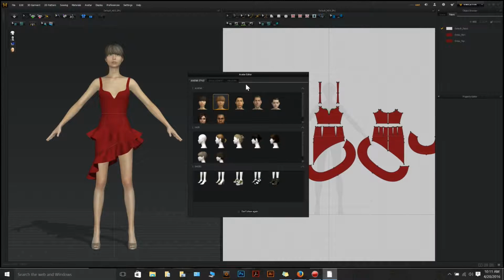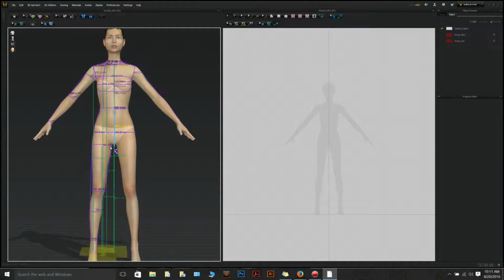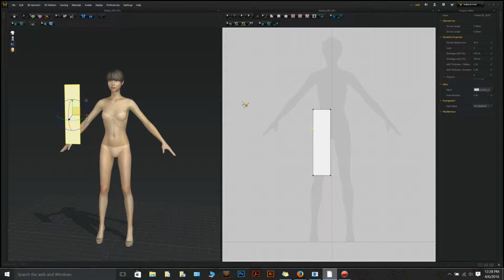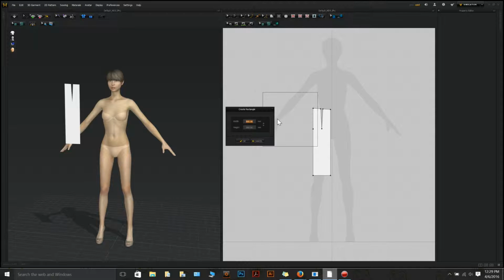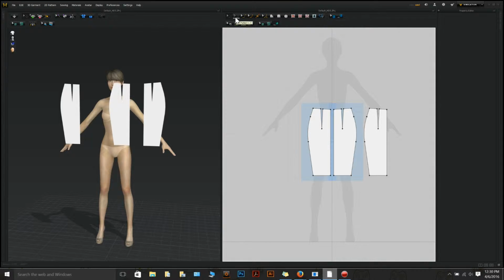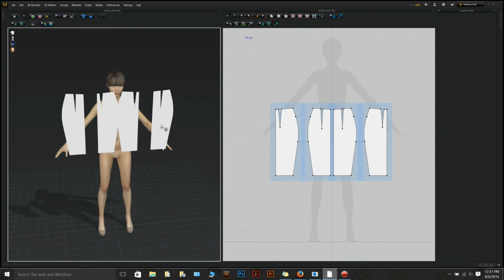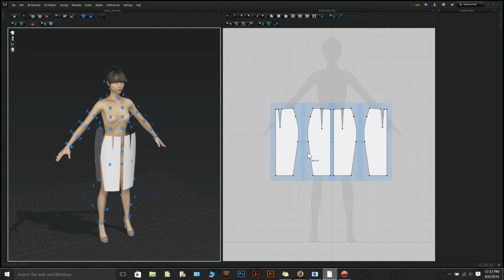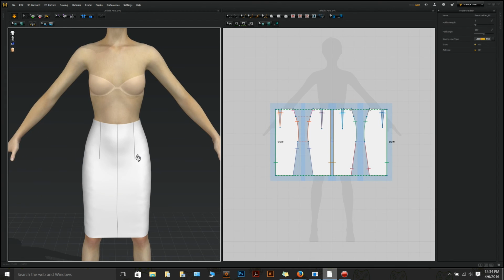Marvelous Design Skirt tutorial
How to create a basic sloper skirt in marvelous designer